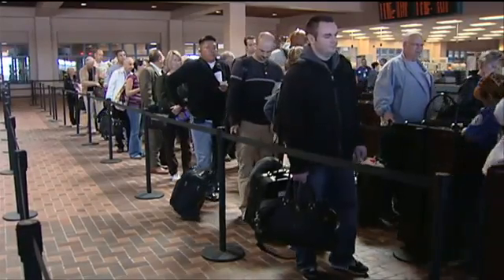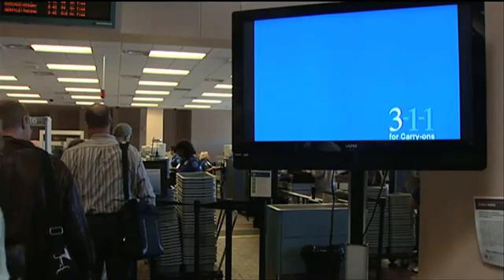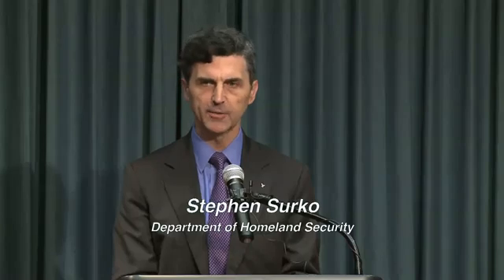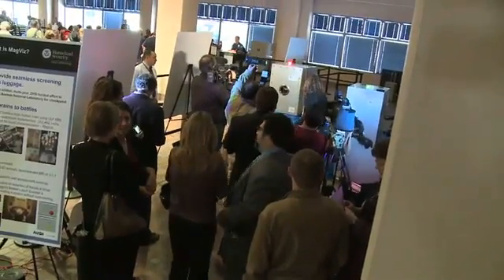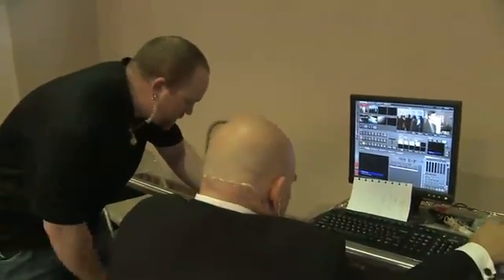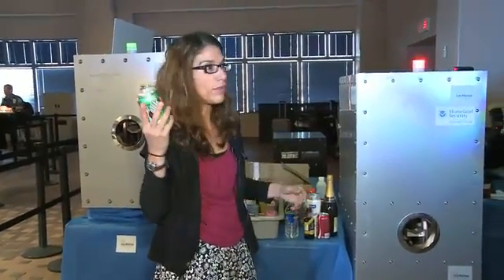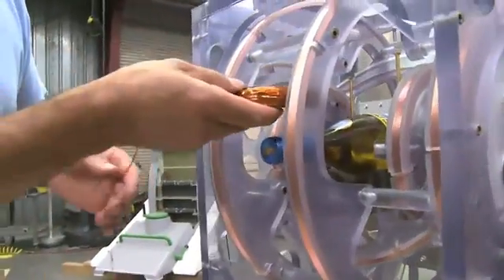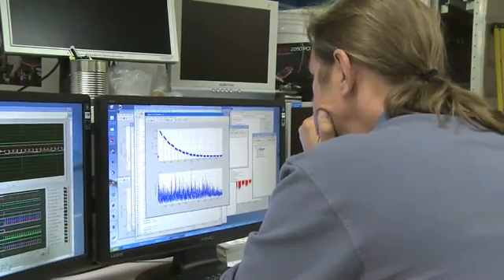Scanner Discerns Threatening Liquids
A new liquid and gel-scanning system for airport travelers was demonstrated for the public, media, congressional staff members and U.S. Department of Homeland Security officials.

The newest version of the laboratory-developed tabletop MagViz (Magnetic Vision) Bottled Liquid Scanner (BLS) was displayed, employing ultra-low-field nuclear magnetic resonance technology for the checkpoint detection of liquid explosives.

Source: Los Alamos National Laboratory